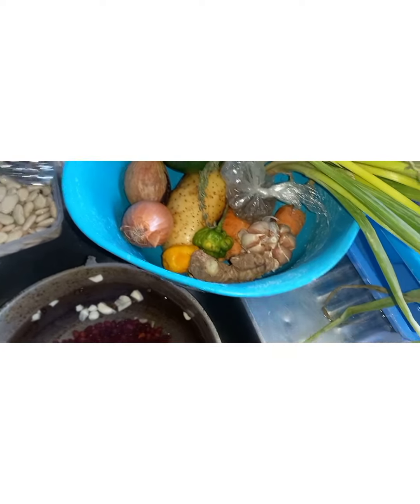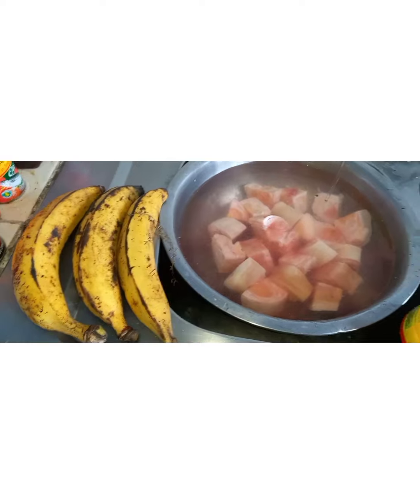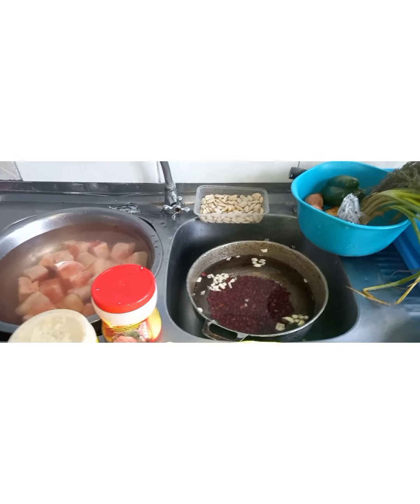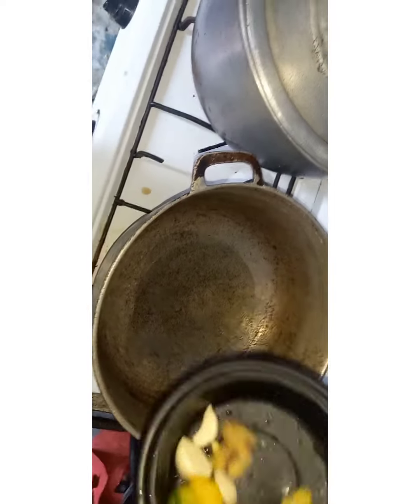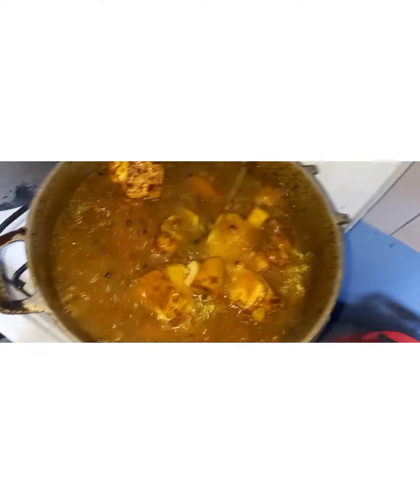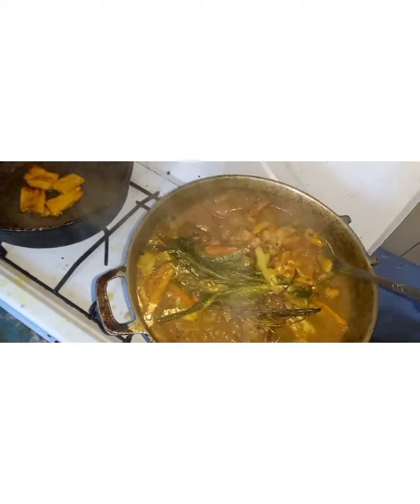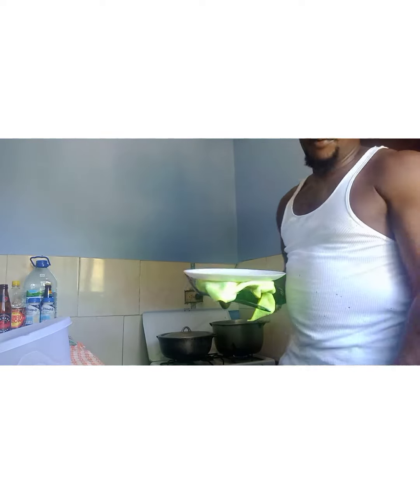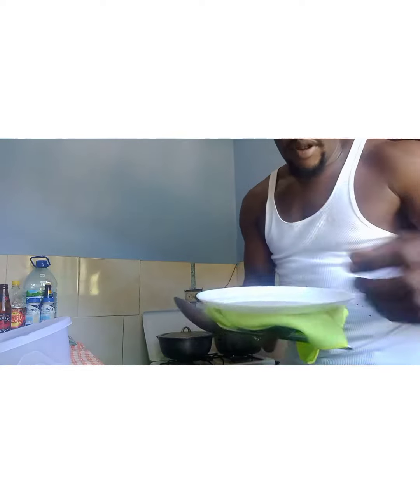curry cow foot Jamaican cooking with Lumber Jack good work